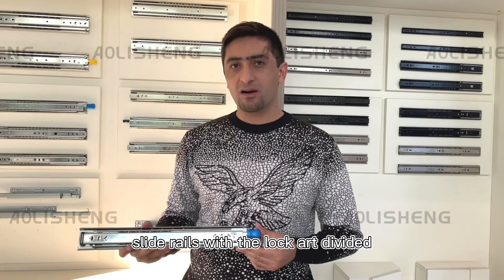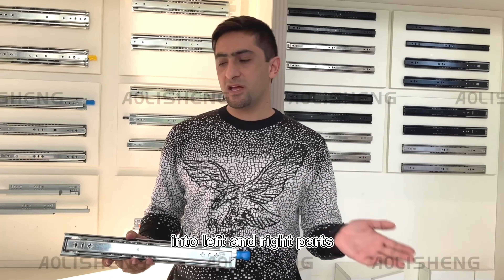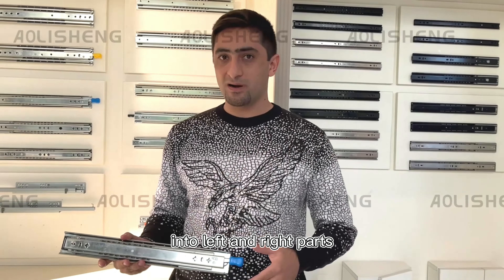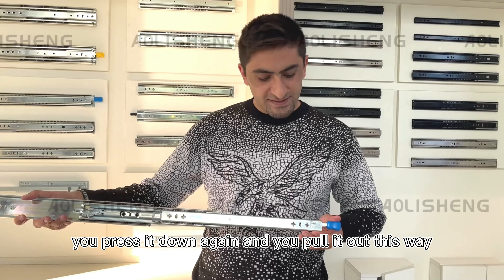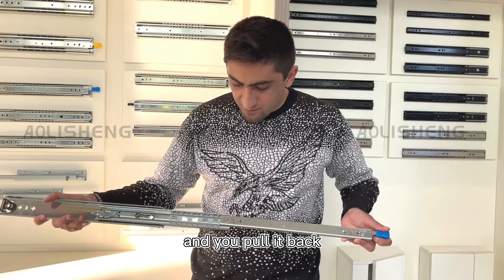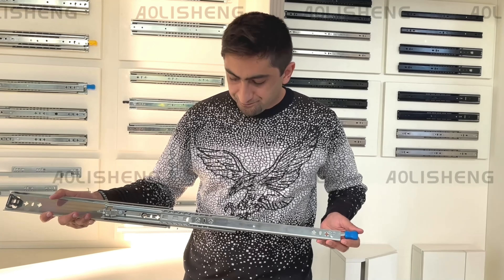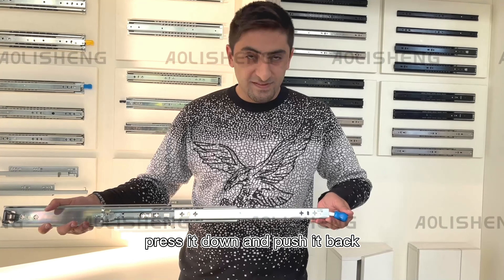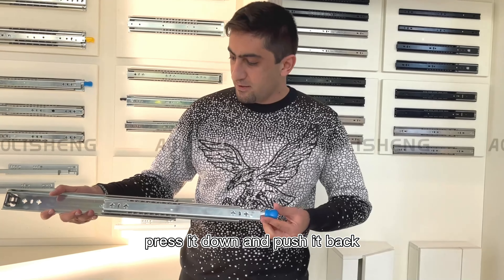120KG bearing capacity--with lock heavy-duty drawer slides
120KG bearing capacity--with lock heavy-duty drawer slides
Scope of application: car modification (RV, SUV, etc.), mechanical equipment, shelf toolbox, home cabinet, vending machine, etc.
SGS testing and certification open and close 100,000 times, double rust-proof, high-strength, high-density high-quality cold-rolled steel. Support heavy load storage without deformation, good wear resistance and good impact resistance.
You can leave us a message anytime, we look forward to chatting with you